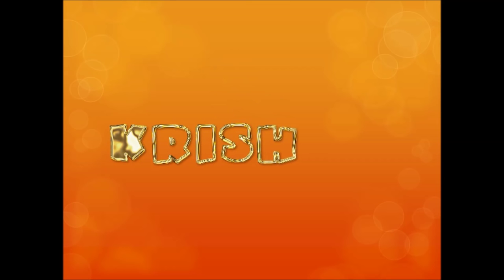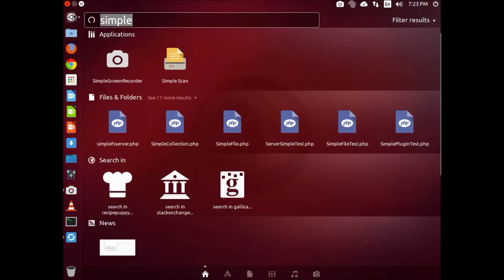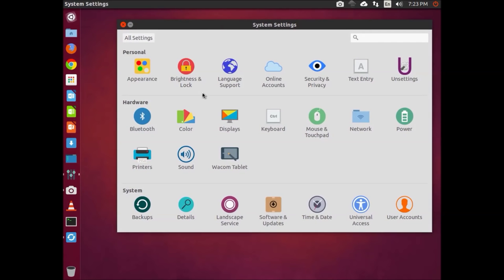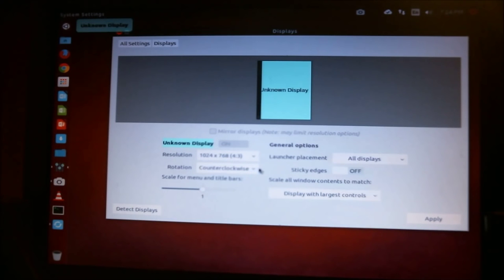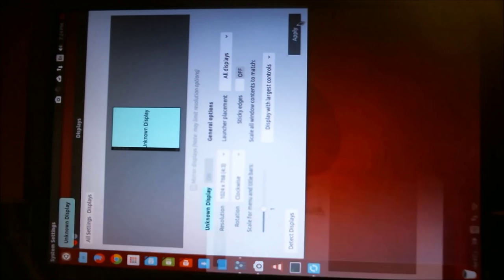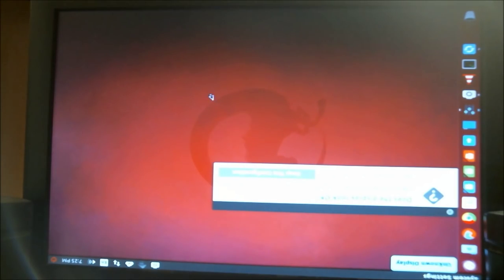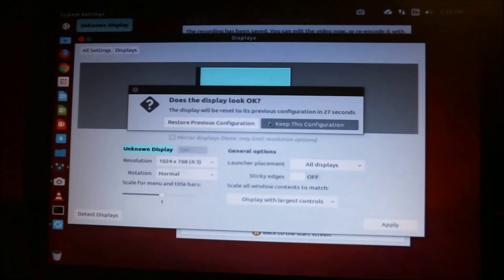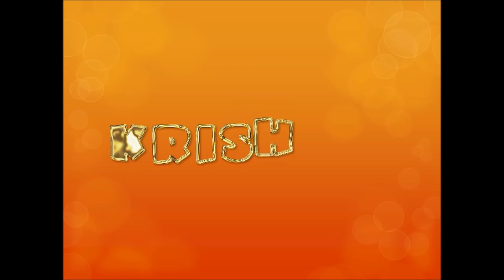How to Rotate Your Screen in Ubuntu 14.10 Video by Krishna Das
This video shows you how to rotate your screen in Ubuntu 14.10.